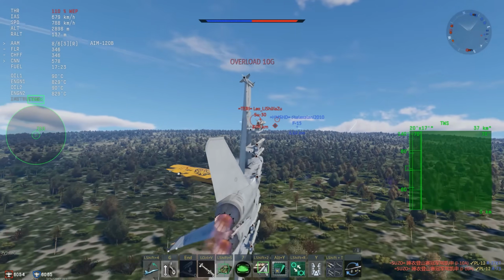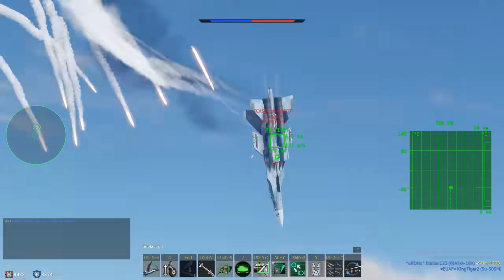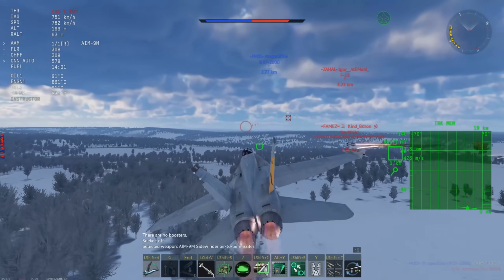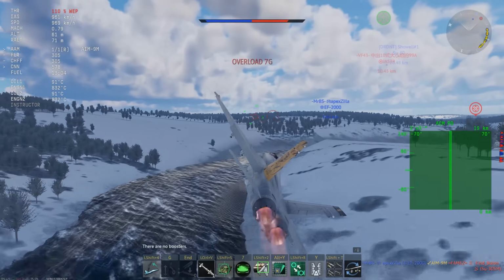The A Stands For A̶s̶s̶ Australian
Fuel: 18 min + drop tank
Ammo: armoured targets
Missiles: 10x AIM-120B 2x AIM-9M + bol pods
Countermeasures: 50/50 split
Convergence: 600 meters
Vertical Targeting: No
Crew: maxed (lvl 75) + expert